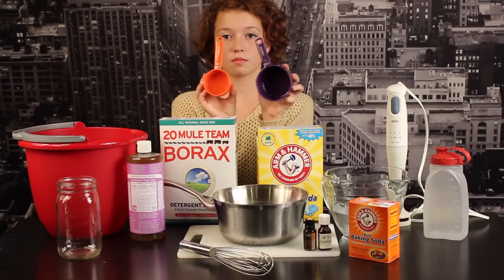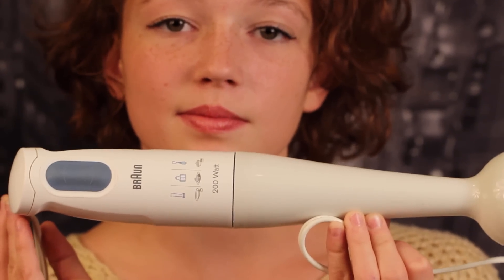DIY Laundry Detergent | Tutorial on How To Make Laundry Detergent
This DIY how to tutorial on how to make laundry detergent takes only a few minutes. You can dramatically cut your detergent costs versus purchasing name brand detergents from the store. I love this stuff! It costs approximately $25-$30 to purchase all of the basic ingredients but you will have enough to make your detergent several times. Each recipe makes about 1 gallon of laundry detergent. You only need about 1/4 cup (or less) of detergent for each load of laundry. This is a great way to cut a basic household expense. Check out the recipe below!

Special thanks to my gorgeous daughter Gabe for helping me out with this tutorial and for giving me the idea!

Homemade Laundry Detergent
1 cup Washing Soda
1 cup Borax Detergent Booster
1 cup Dr. Bronner's Castile Soap (I like the lavender scent!)
1/3 c Baking Soda
15-20 drops essential oil (I using a citrus blend and a lavender)
17 cups water
See video tutorial for directions.